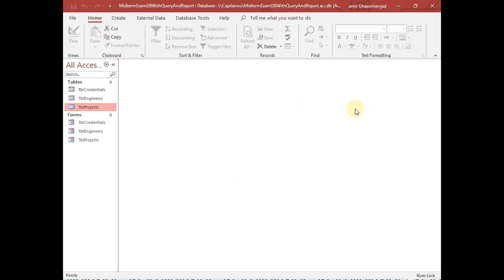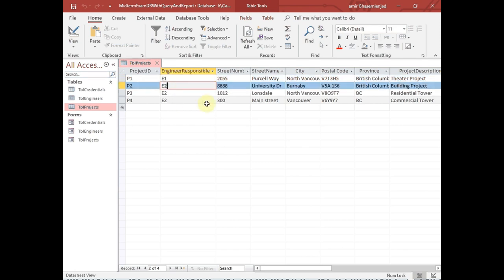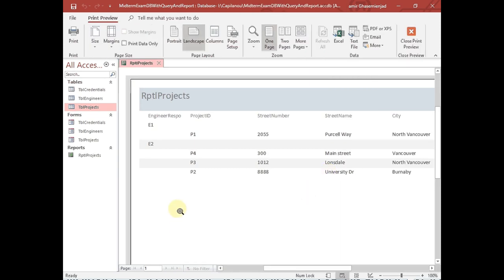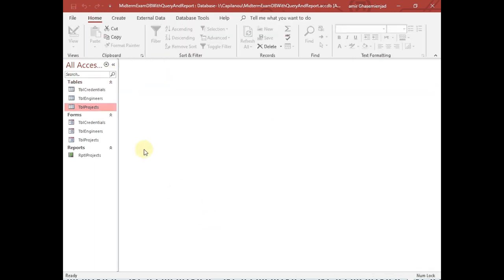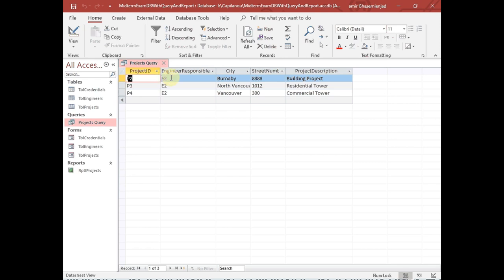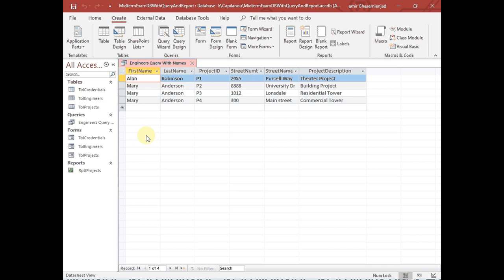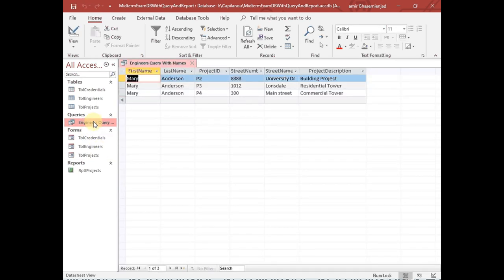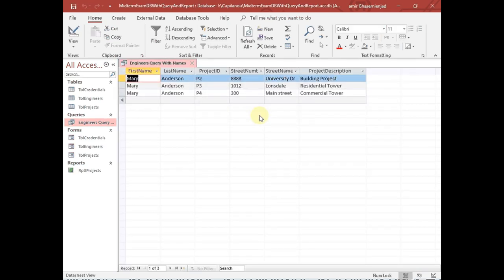Extracting Information From a Data Using Query & Report in Microsoft Access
In this video Dr. Amir H. Ghaseminejad explains how one can extract information from a data table using query and report in Microsoft Access.